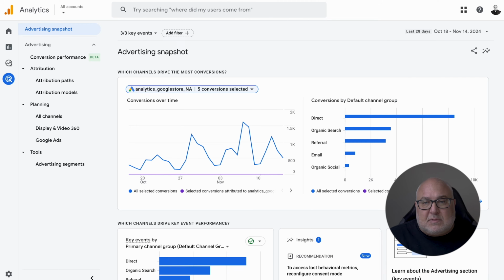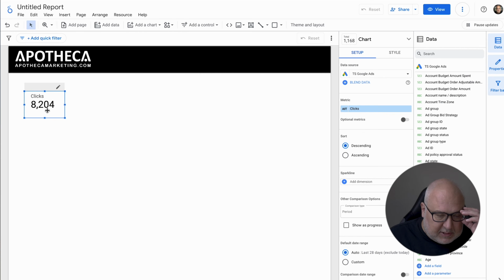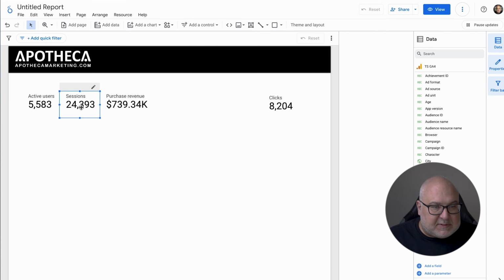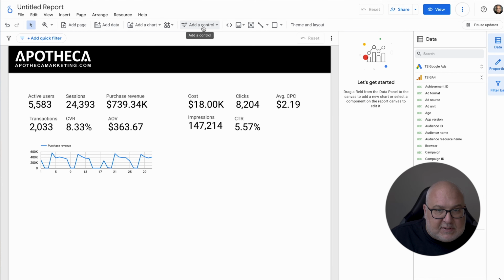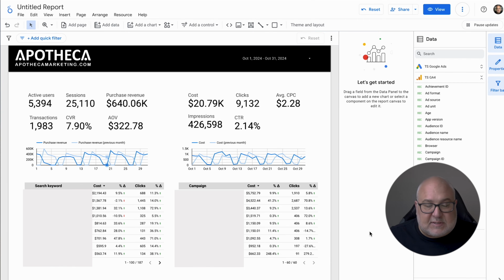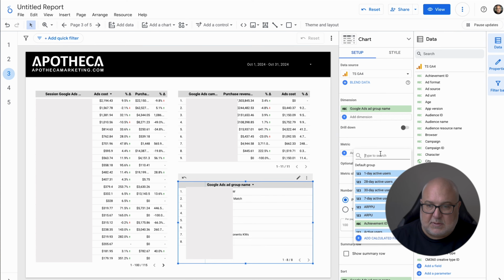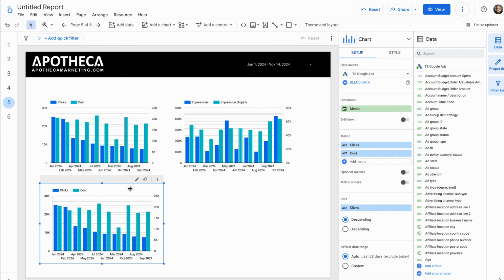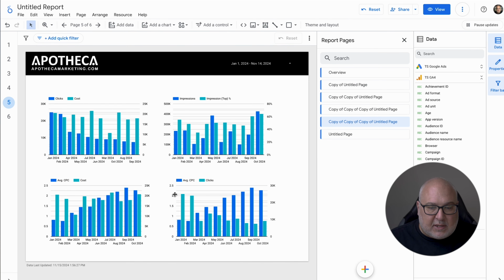Google Ads + GA4 Dashboard in Looker Studio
Getting to all of your Google Ads PPC data can sometimes mean switching back and forth between GA4 and Google Ads. Plus it's a pain to get the visual insights you need in one place. Roy takes a look at how to build a PPC dashboard in Looker Studio that will not only give you an overview of your program performance, but can give you a quick way to monitor trends that can impacting your profitability, cost, and visibility.

Need help with your analytics or marketing programs? Schedule a free 30 minute consultation with Roy and our team: